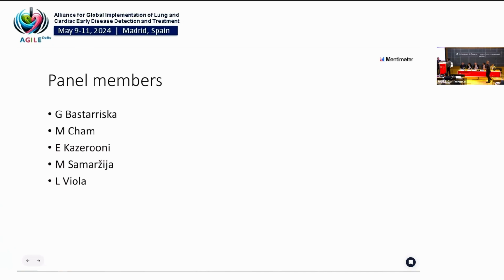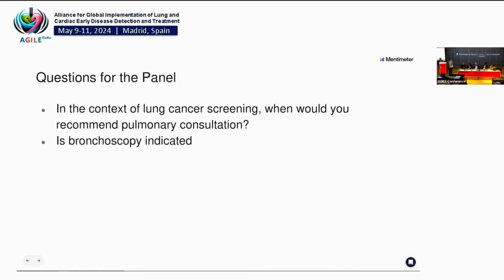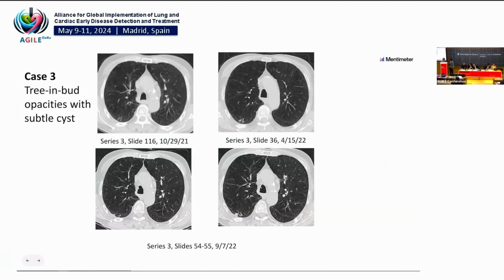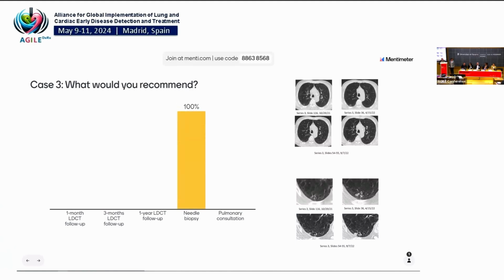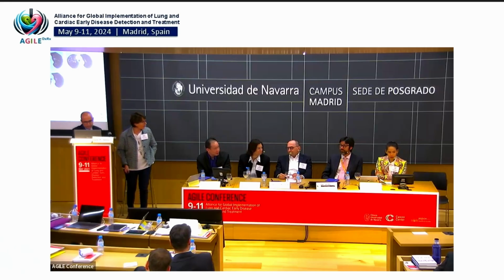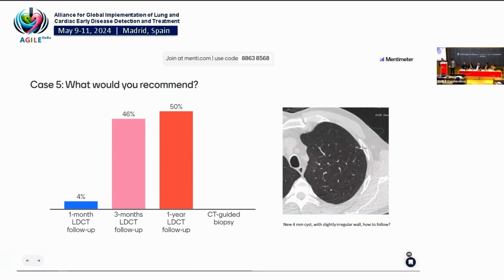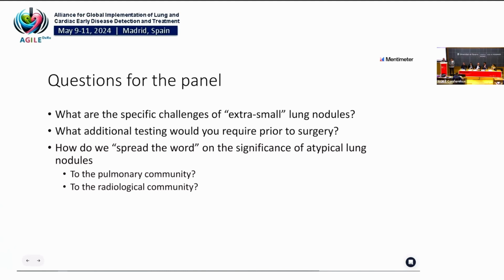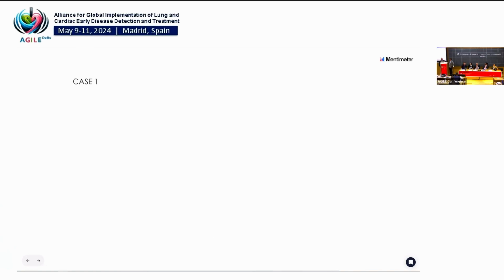Diagnostic Case Review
Moderators - L Seijo, D Shaham
Panelists - G Bastarrika, M Cham, E Kazerooni, M Samaržija, L Viola